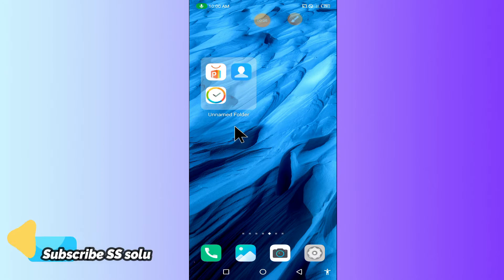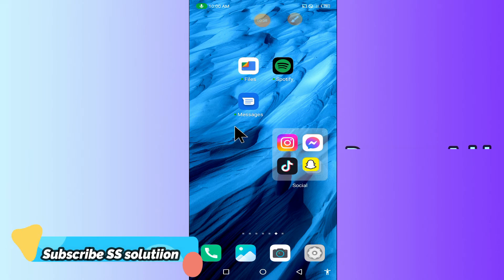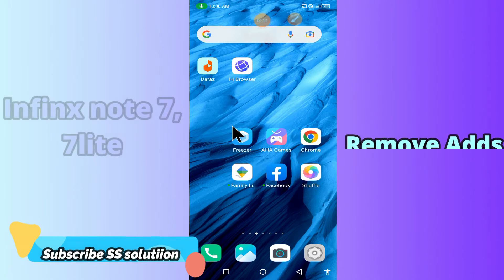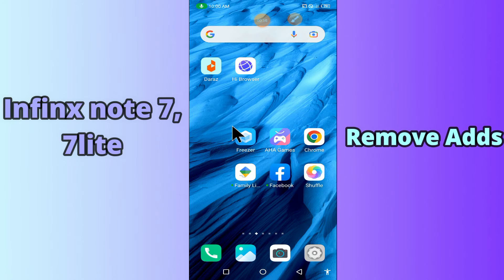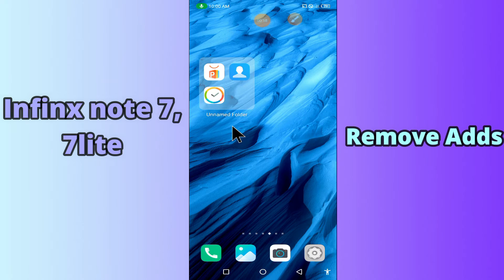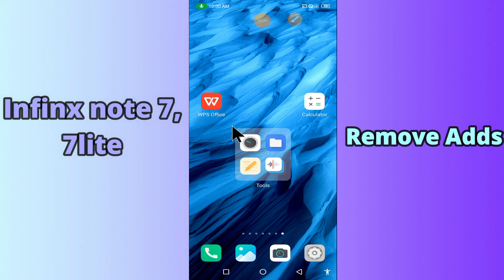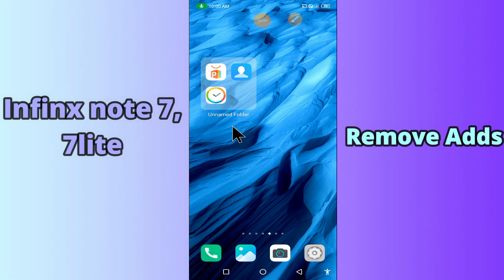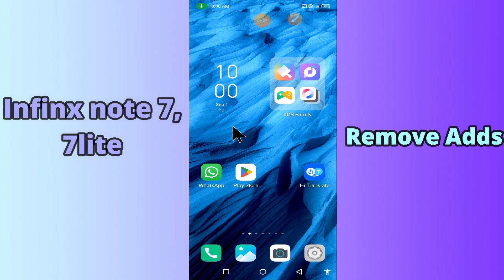Infinix Note 7, 7 Lite How to Remove Adds